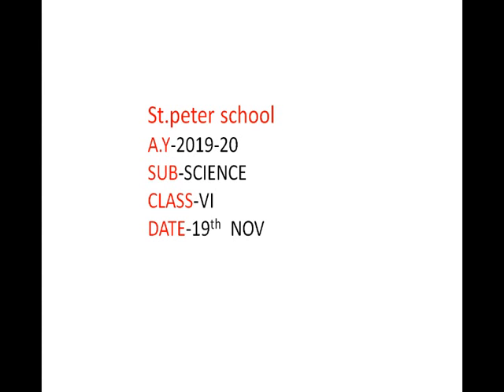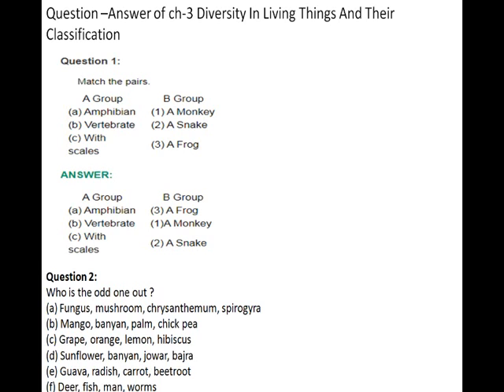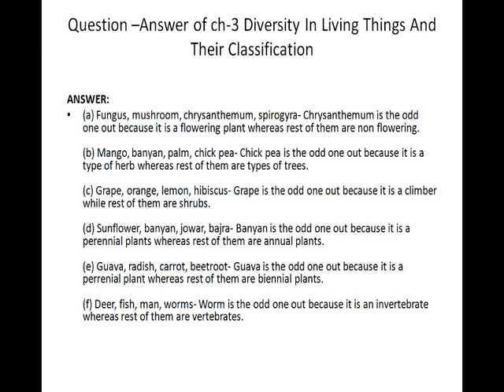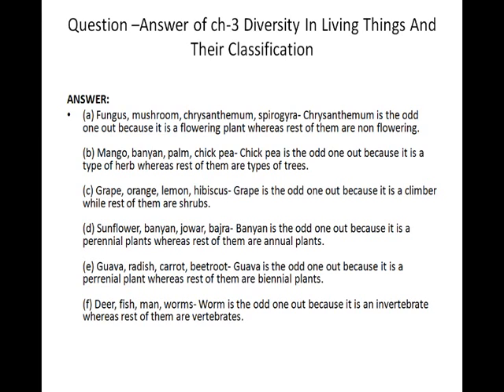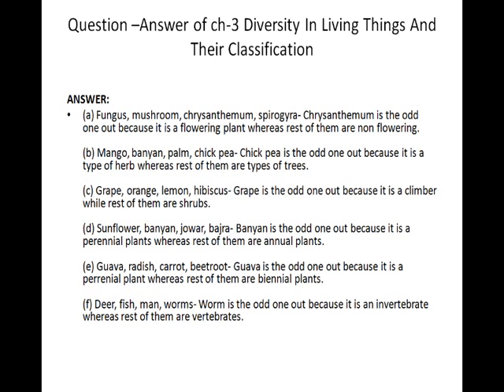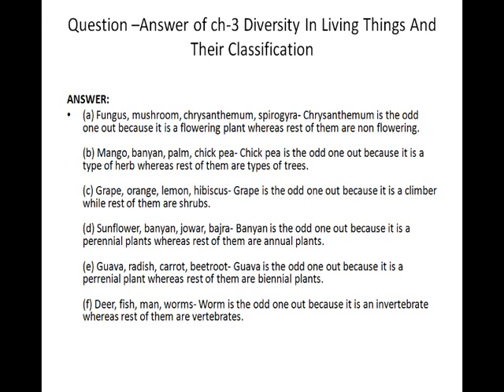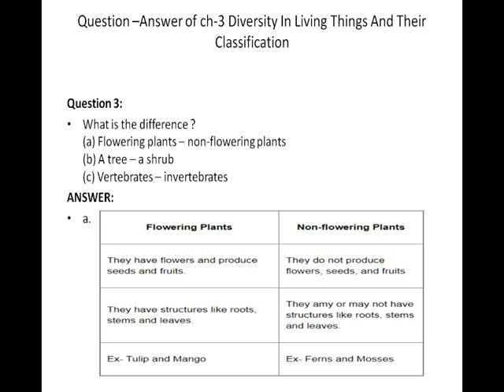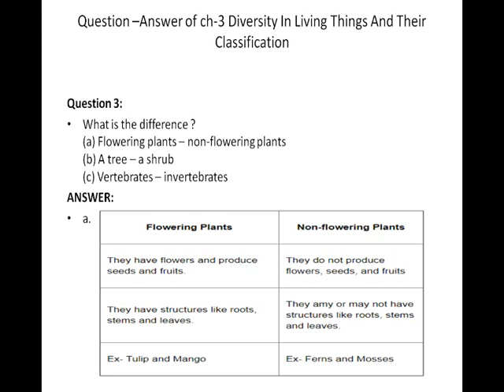STP/CLASS:6TH/CH:03 QUESTION ANSWER DIVERSITY IN LIVING THING AND THIER CLASSFICATION